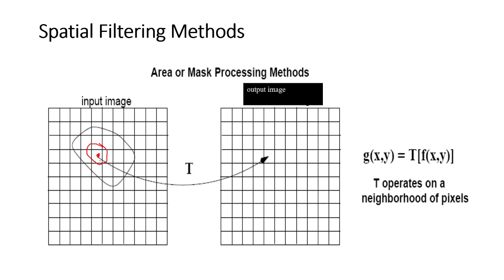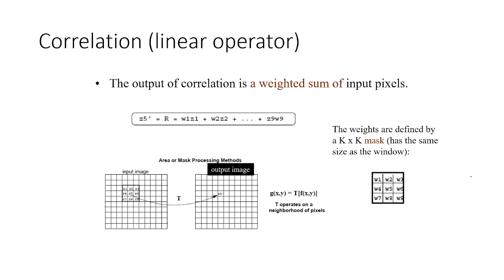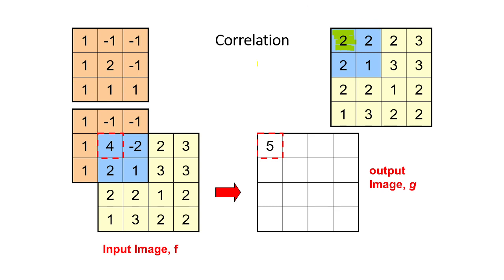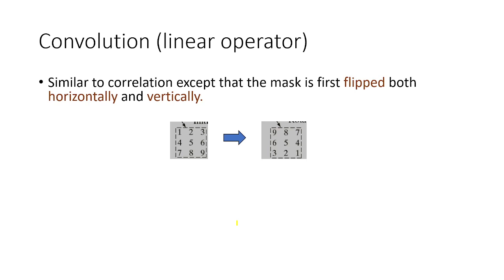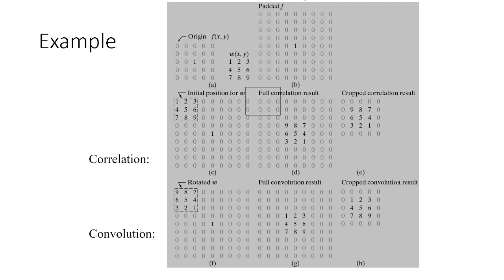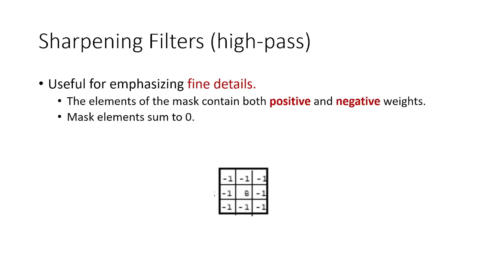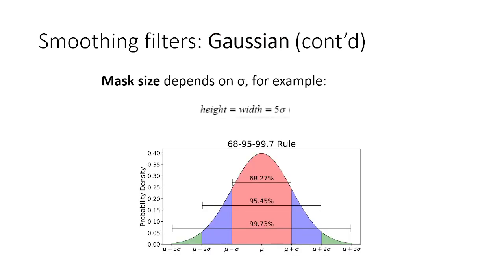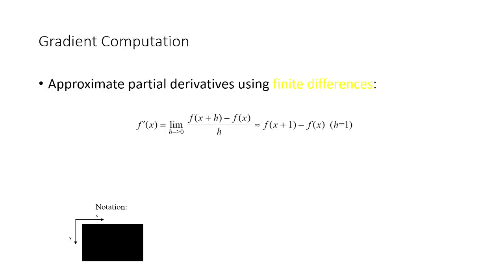Fundamentals of Spatial filtering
Fundamentals of Spatial filtering.  Digital image processing. Convolution and correlation